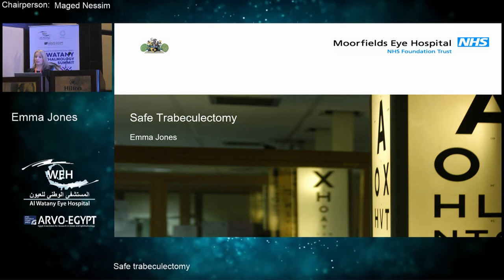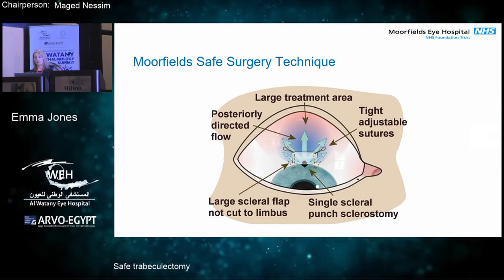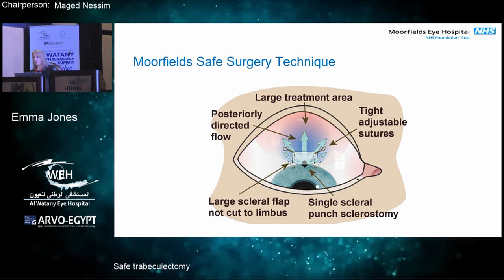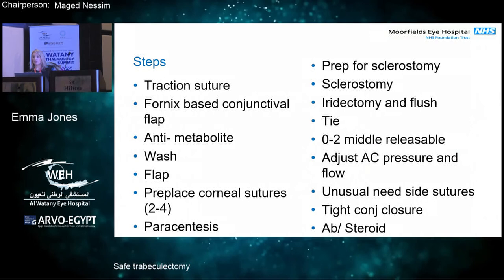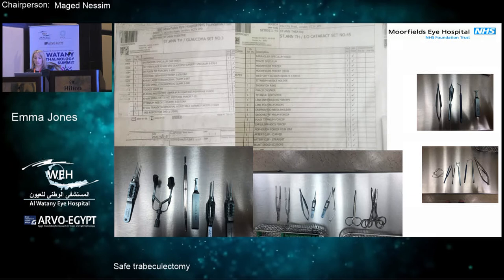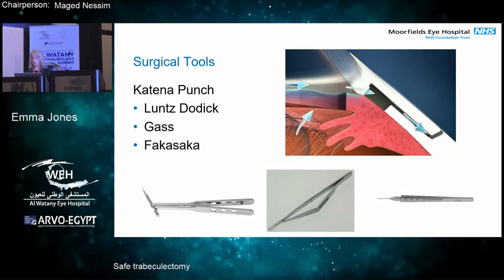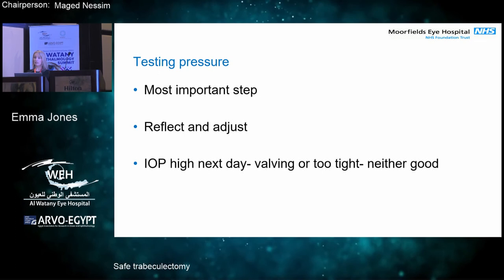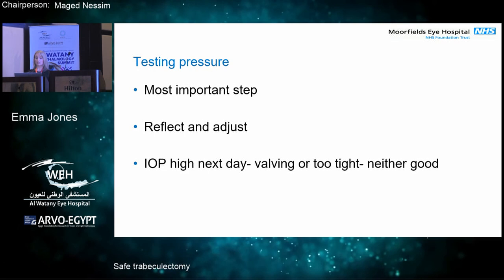Dr. Emma Jones: Safe Trabeculectomy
Professor Emma Jones of Moore-fields eye hospital on safe trabeculectomy